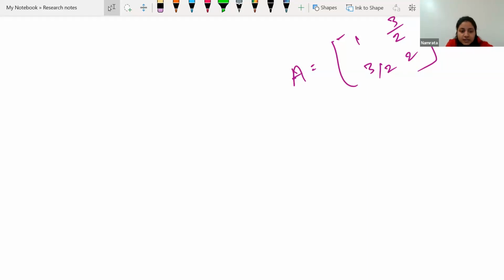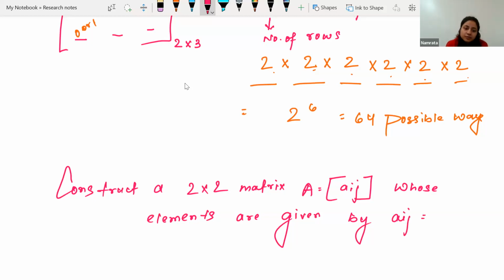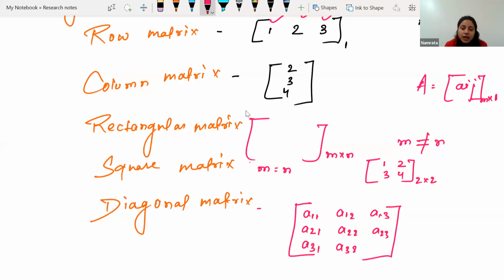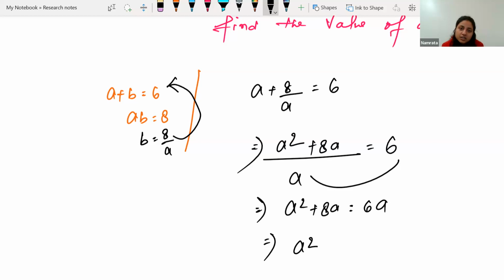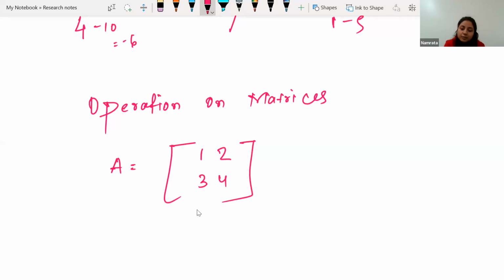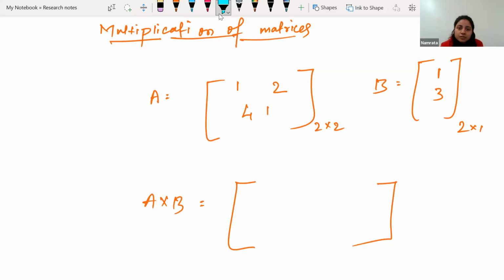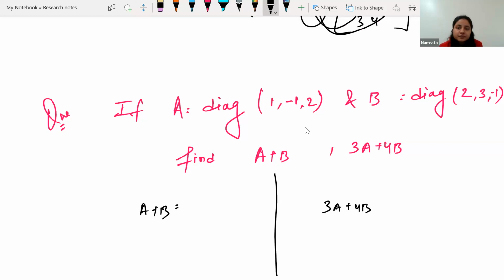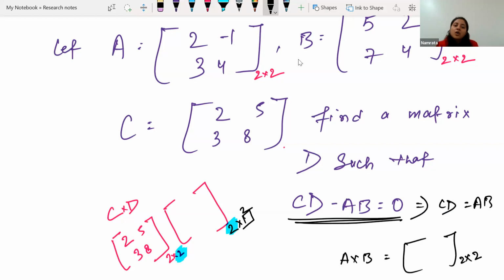Learnivio | Math Lect 12th M1 30-01-2024